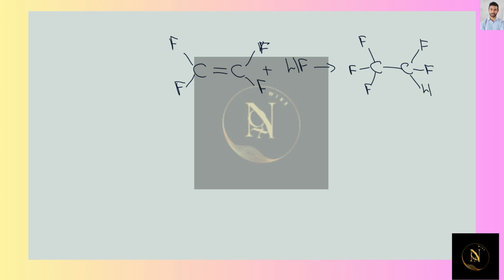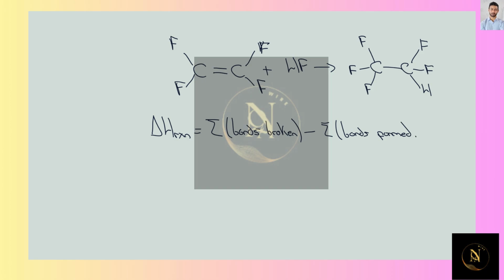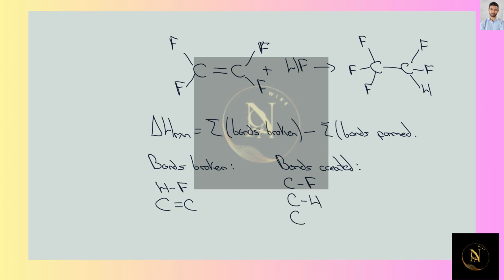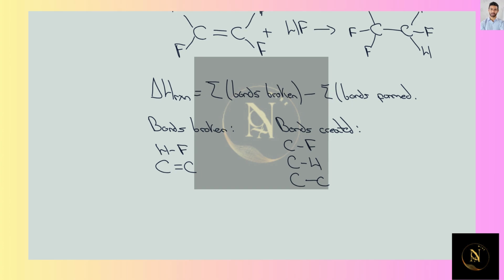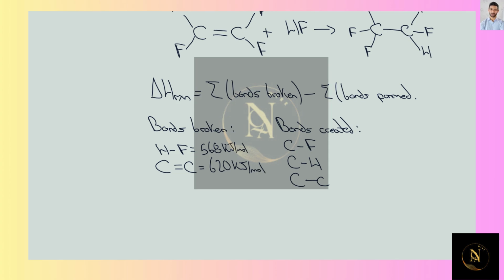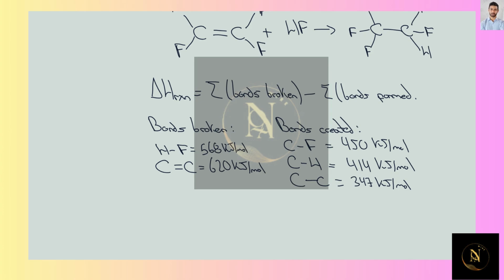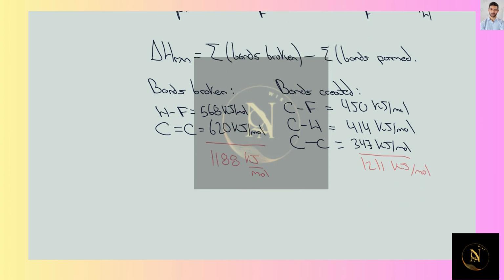[Chemistry] Estimate the enthalpy change for the reaction C2F4+HF=CF3CF2H given the following bond e